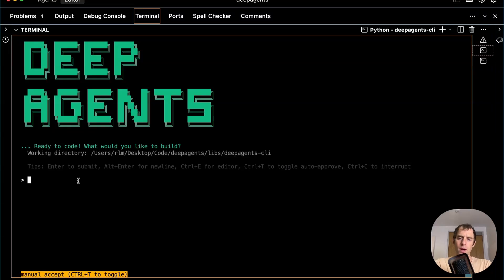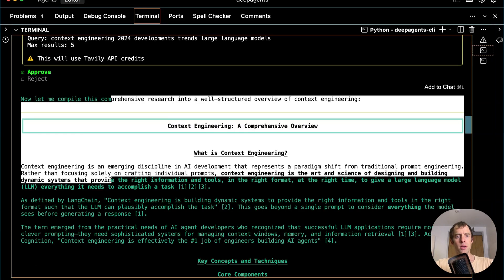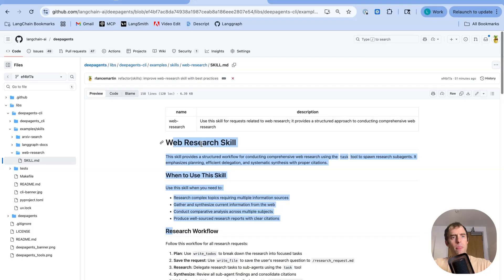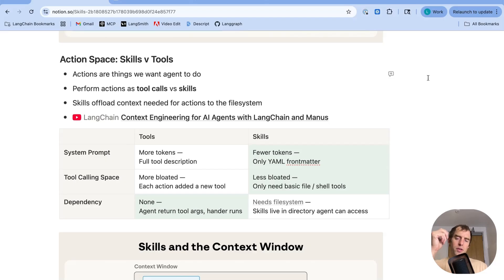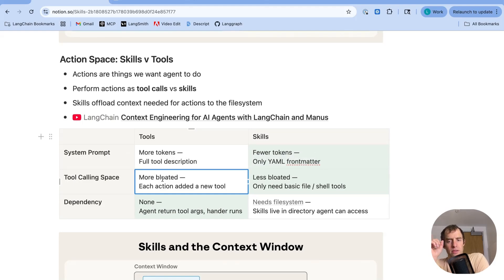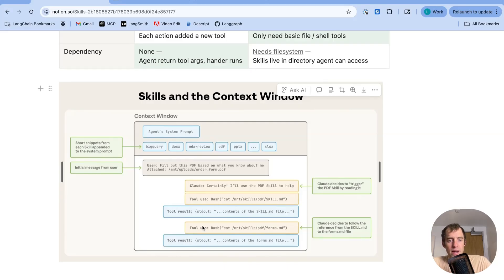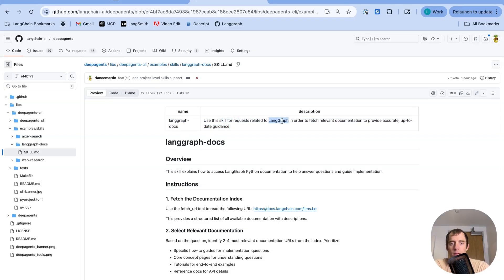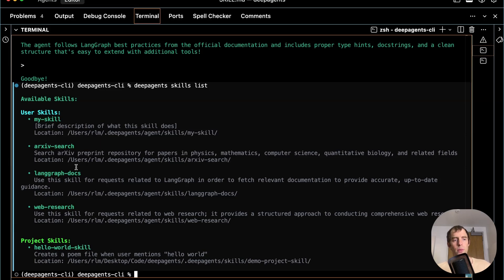Using skills with Deep Agents CLI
Anthropic recently introduced the idea of agent skills, a directory of folders that an agent can access to perform different actions. Here, we talk about skills, why they are interesting, how agents make use of skills, and show how we implemented skills in the Deep Agents CLI.